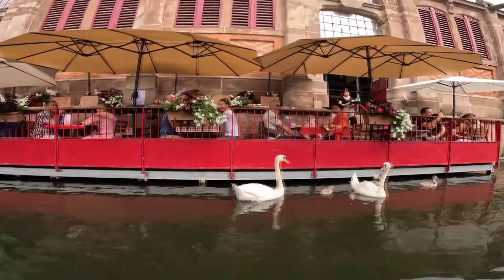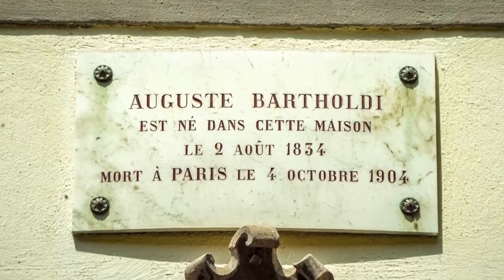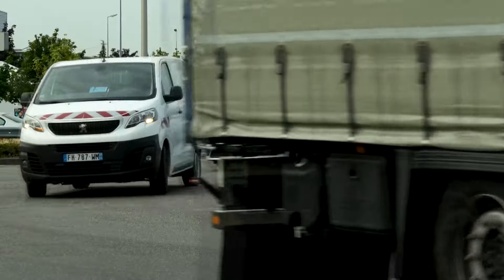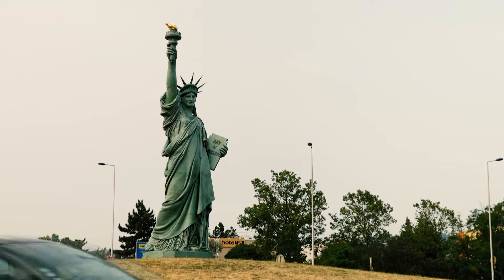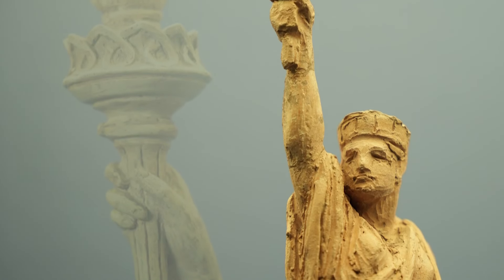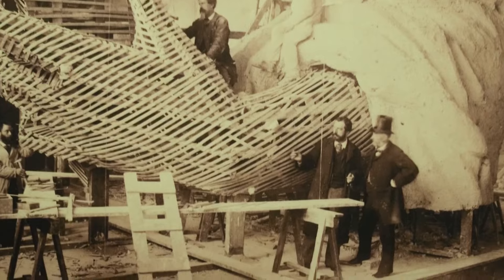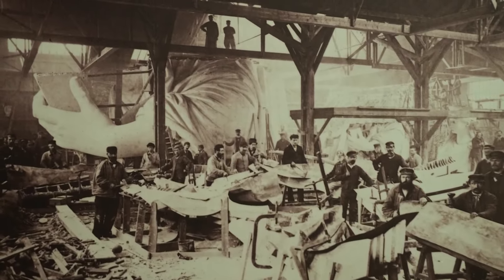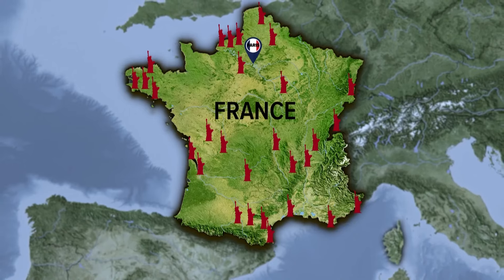Journey to Paris: The father of the Statue of Liberty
You might not know his name, but a French sculptor has created one of the most popular monuments in the world.